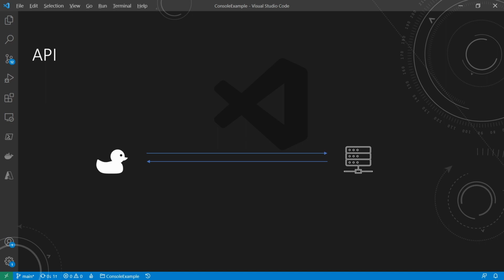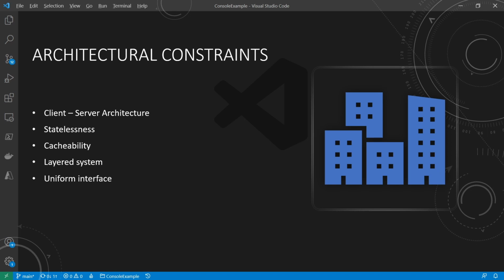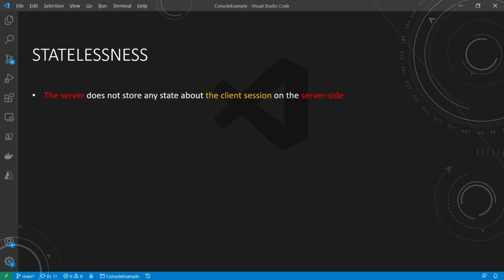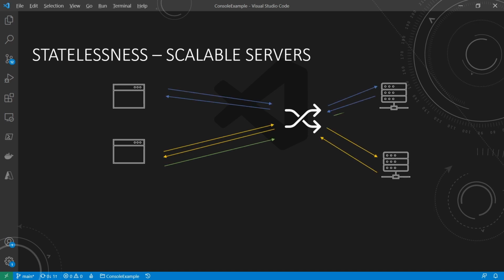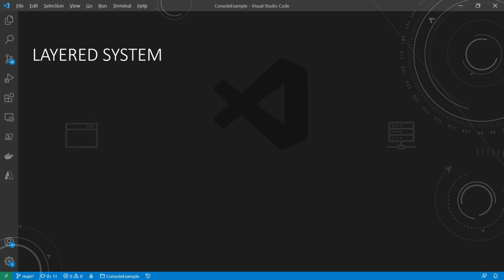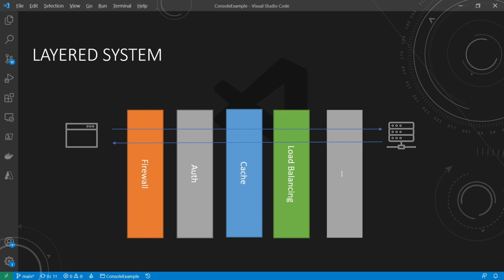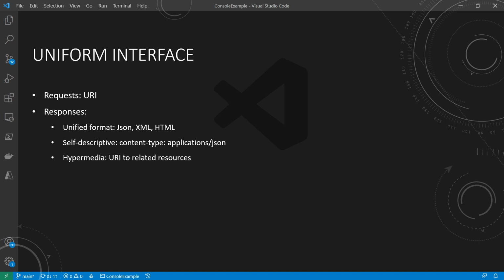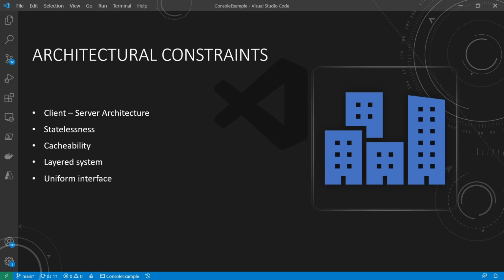Learn RESTful API by building Fishcard: Core concepts | .NET fullstack dev - 008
🍿 Learn to build RESTFul API! This is the 1st video on the backend and the 8th video on the full stack series. We went over the basic concepts and 5 restful API architectural style constraints.

➡️ Or if you are only interested in channel content: @CodeWithSaar.

🧩 Resources

🔖 Chapters

00:00 Intro
01:05 What is API
02:17 What is RESTful
03:20 Introducing Architectural Constraints
04:07 Client-Server Architecture
05:15 Stateless
07:49 Cacheability
08:53 Layered System
11:09 Uniform interface
13:07 Summary